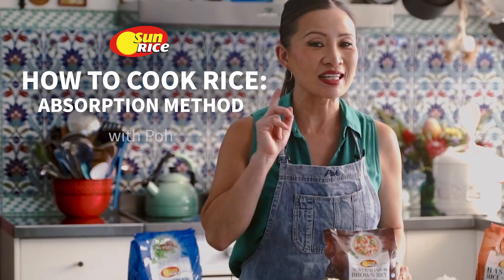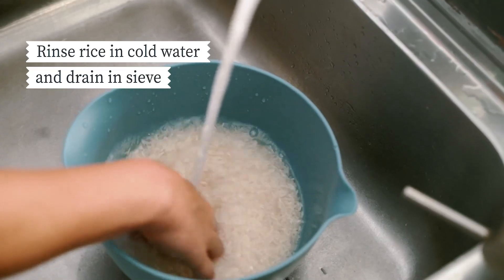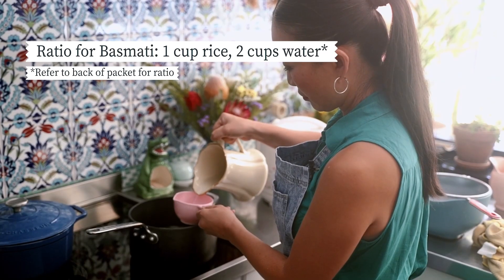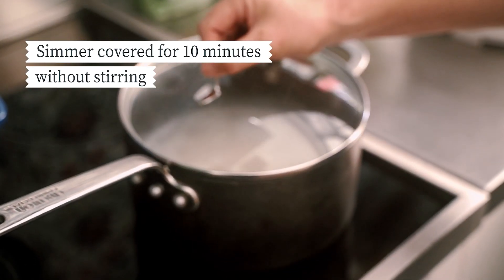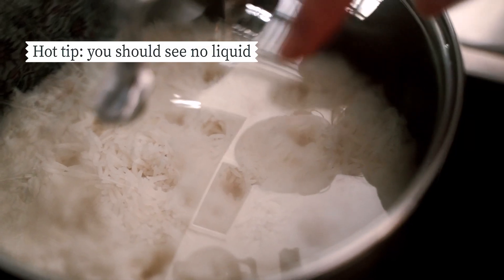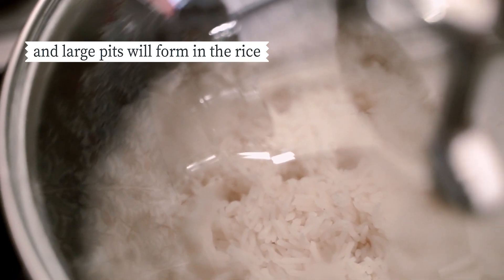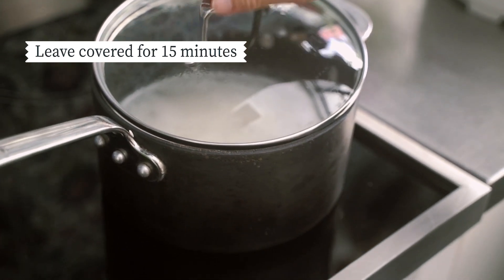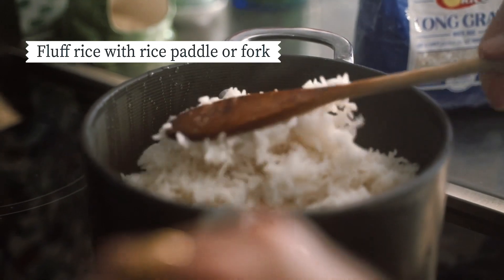How To Cook Rice | Absorption Method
Here is part one of Poh's how-to-cook-rice series, where she teaches us how to cook rice using three different and popular methods. Starting off with the most requested method; Absorption

What you’ll need:
A SunRice bag of your choice - Poh is using SunRice Basmati Rice
A pot
Water
Sieve

Method:
To begin, rinse your rice in cold water until the water runs clear and drain in a sieve.

Add your rinsed rice to your pot and add in your water – for Basmati Rice we will use 1 cup of rice, 2 cups of water*

Bring your water to a boil, then cover your pot and let it simmer for 10 minutes without stirring.

Hot tip: You should see no water and you’ll start to see large pits, like rice has been poked

Then, turn off the heat and let it sit for 15 minutes.

Lastly, fluff up your rice with a rice paddle or a fork, serve and enjoy!

Let us know which method you would like to see next in the comments below, rice cooker or boiling?

*If you are using a different rice type you can refer to back of packet for the recommended rice to water ratio